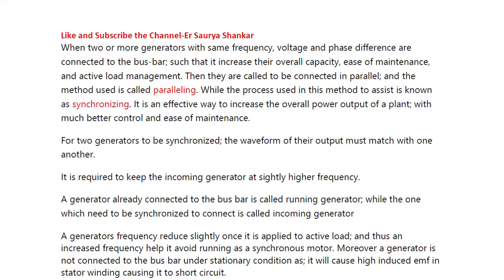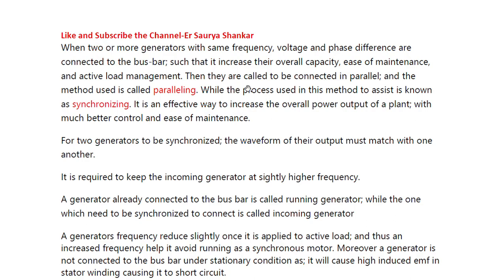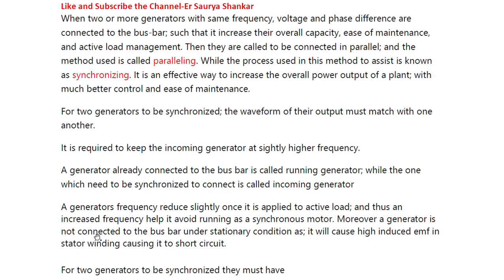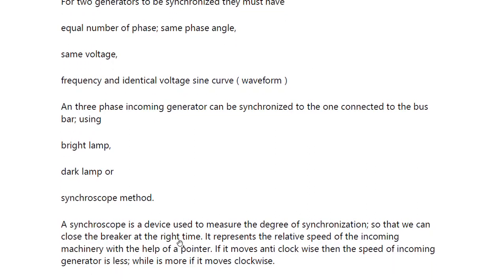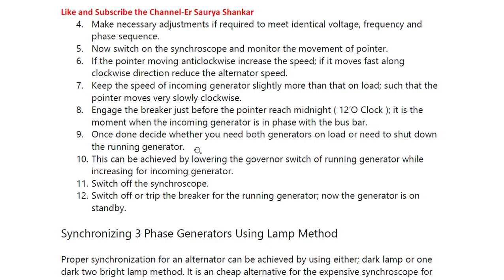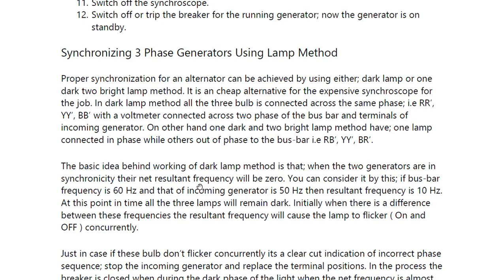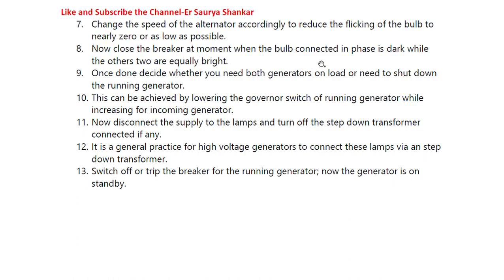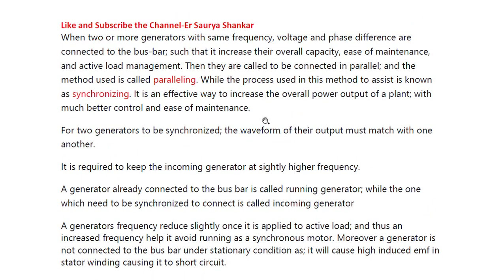Difference in Paralleling and synchronizing of generator/Methods/Advantages/synchro scope/Dark lamp.